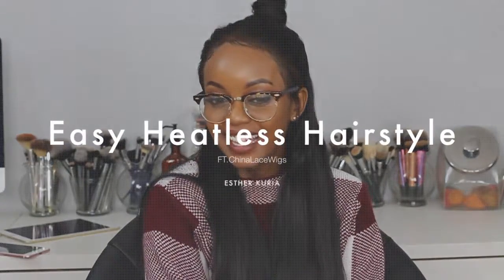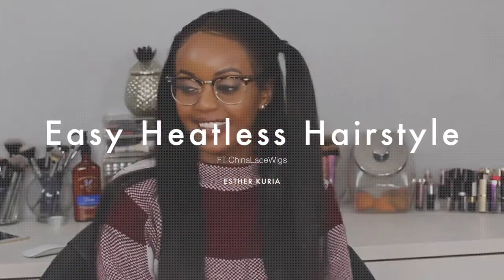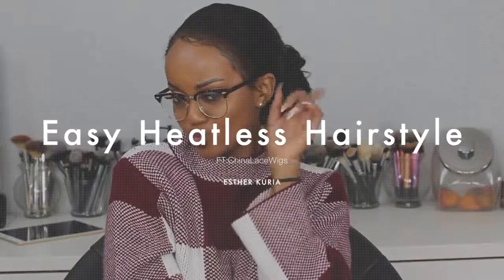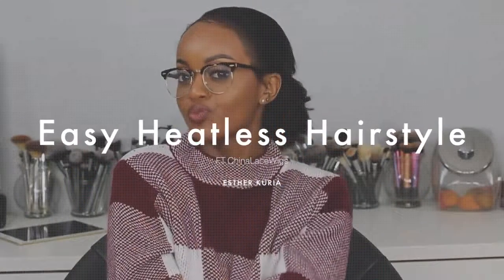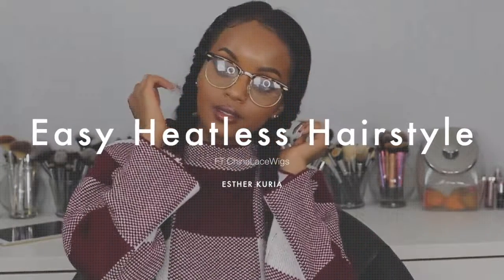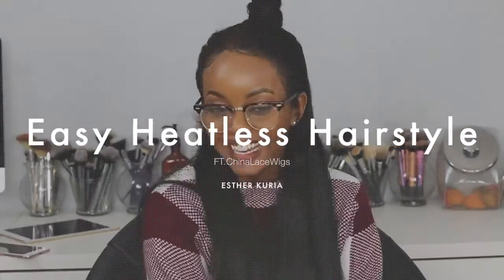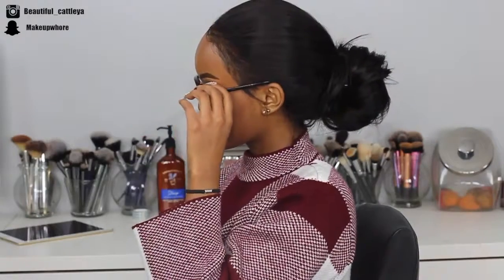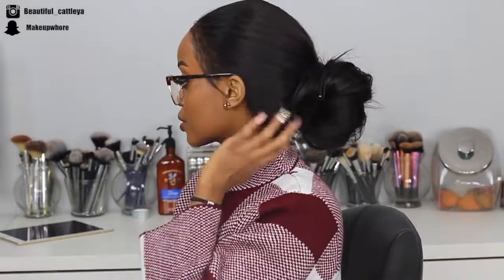6 Easy Heatless Hairstyles Chinalacewig